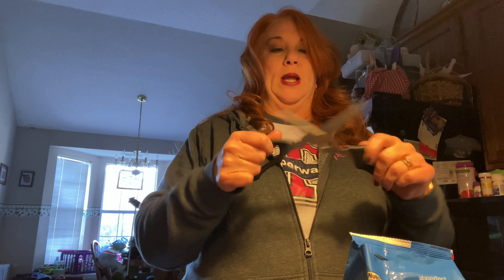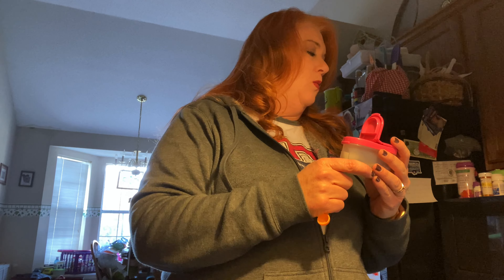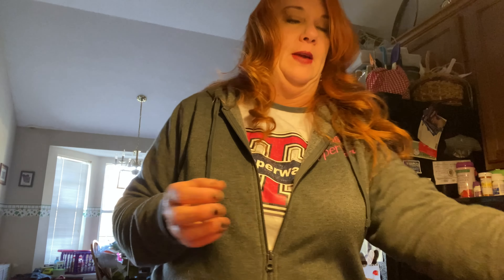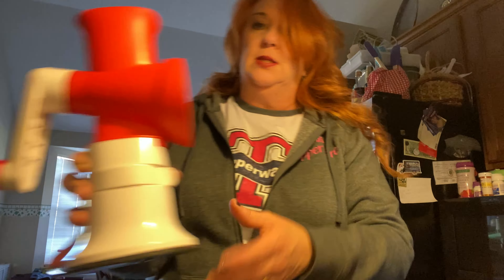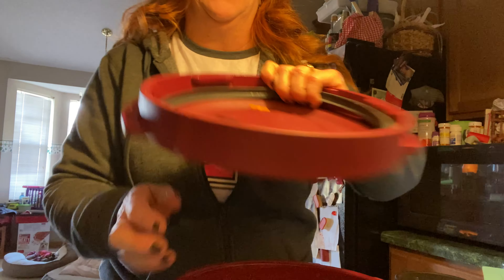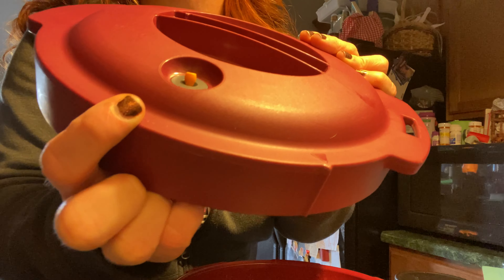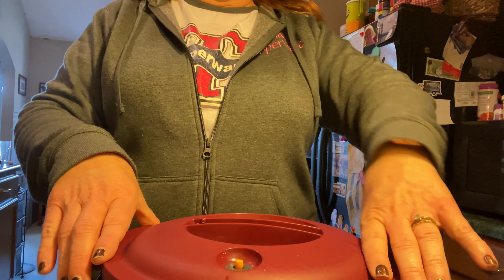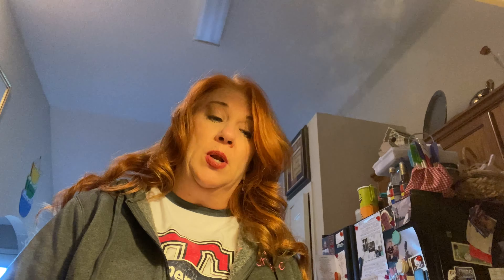Spaghetti & Meatball Soup in the Tupperware Pressure cooker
Spaghetti & Meatball Soup